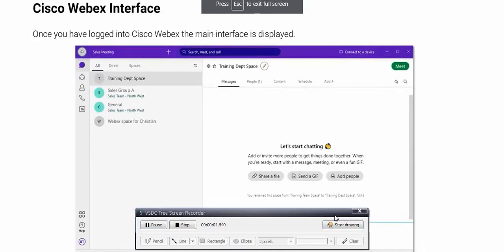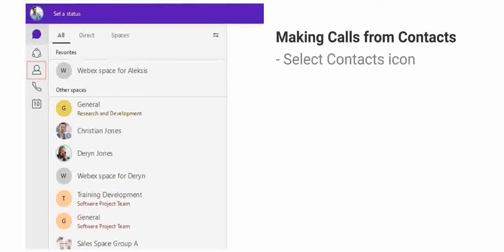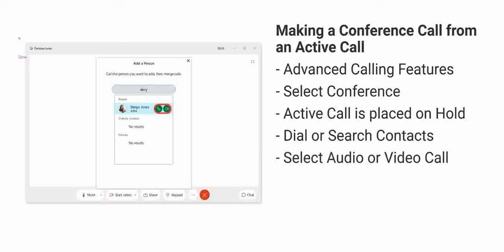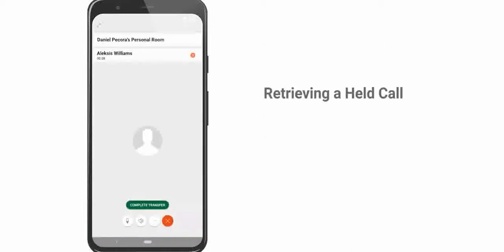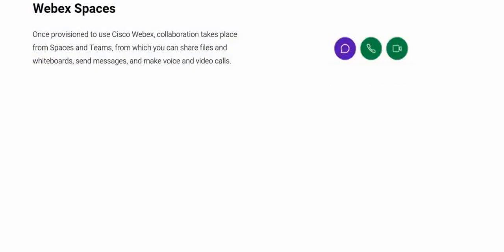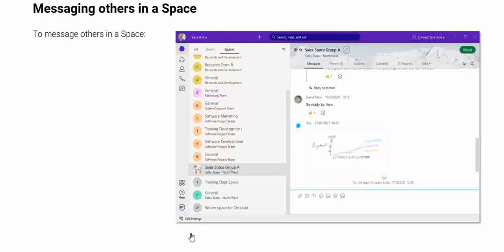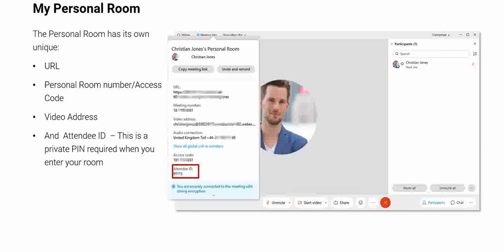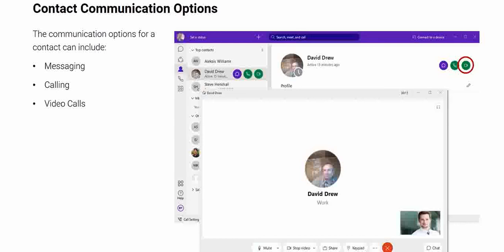How to use WHC with Cisco Webex A to Z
IP Communications from WHC. Our hosted voice solutions give your customers everything they need for their cloud telephony journey with Webex by Cisco is the leading enterprise solution for video conferencing, online meetings, screen share, and webinars. Web conferencing, cloud calling